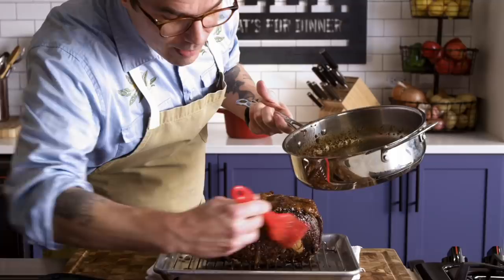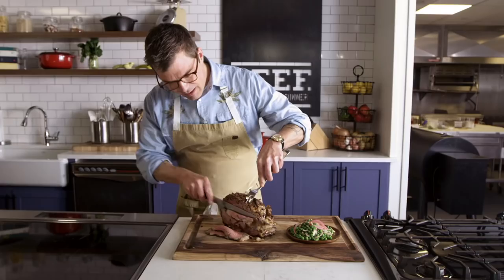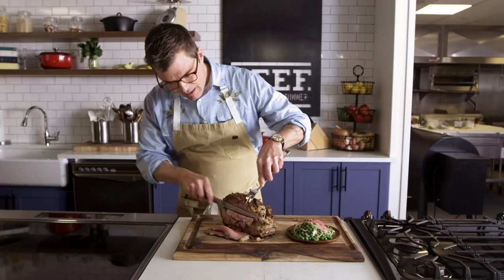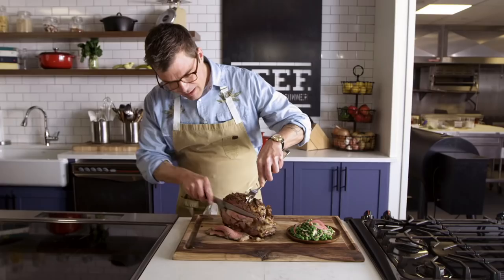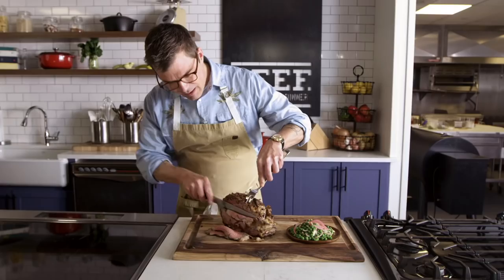Beef Substitutes: Glazed Beef with Hugh Acheson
Beef is the ultimate “meat substitute.” Watch chef Hugh Acheson replace spiral-cut ham with a big, juicy ribeye roast in our how-to video.